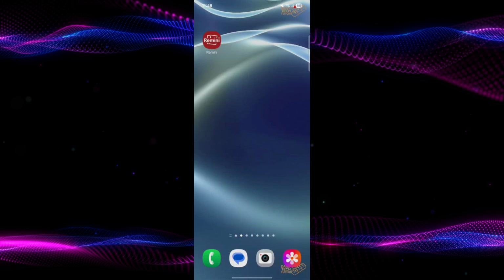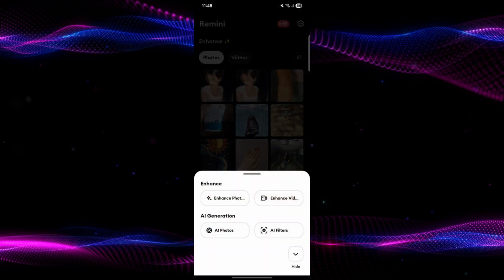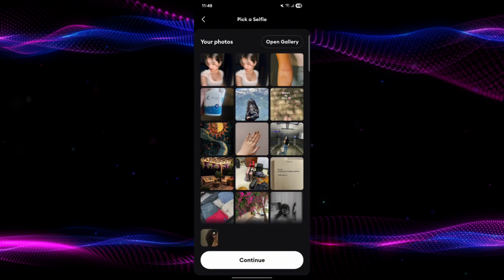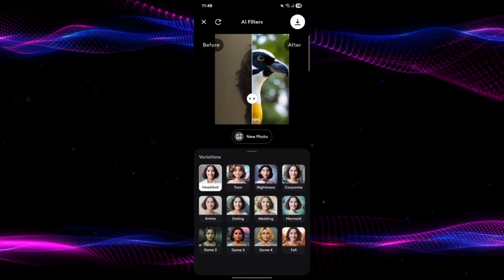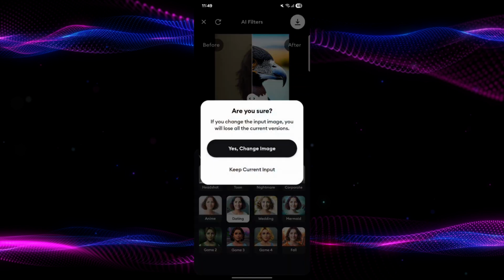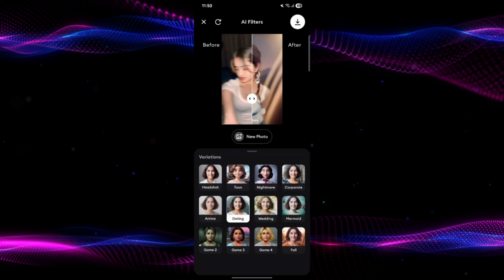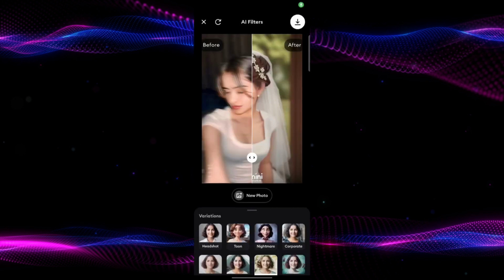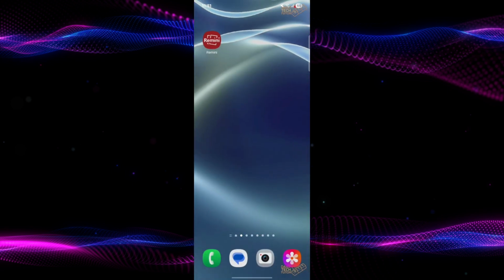How to Apply AI Filters in Remini | Quick Guide 2025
Ready to give your photos a creative and high-quality upgrade? In this video, we walk you through the step-by-step process of applying AI-powered filters in the Remini app to transform your images like a pro.

Remini isn’t just about sharpening photos—it now offers a powerful suite of AI filters that let you reimagine your images with artistic flair, realistic enhancements, or cinematic effects. Whether you're looking to modernize an old portrait, stylize a selfie, or add a unique aesthetic to your social media posts, this tutorial has you covered.

In this guide, you’ll learn:

How to access the latest AI filter features in Remini

Best practices for applying filters without losing detail

The difference between standard filters and AI-generated enhancements

Tips to make your images stand out while staying true to your style

How to save and share your enhanced photos effortlessly

This video is designed to be beginner-friendly, uplifting, and packed with value. Even if you’re new to photo editing, Remini’s AI tools make it easy to get incredible results in seconds. We’ll walk you through real examples, showcase different filter types, and help you choose the right one for your needs.

Whether you're a digital creator, photographer, or just love improving your favorite memories, this guide will help you unlock the full power of Remini's AI filter system.